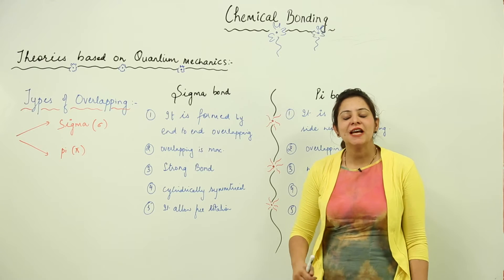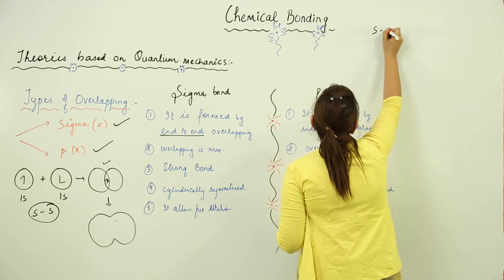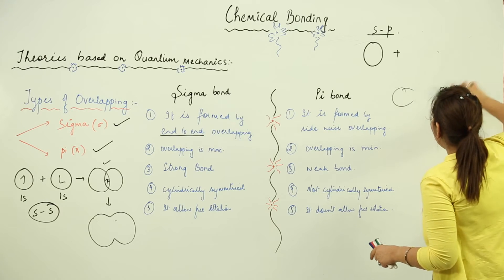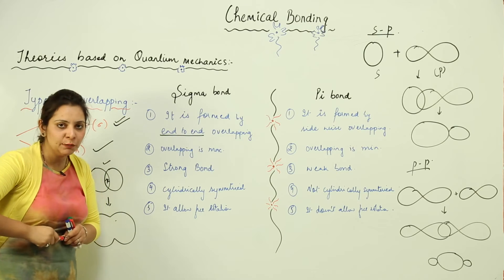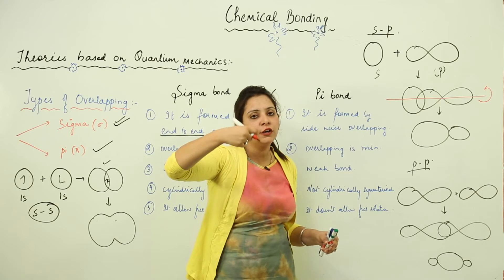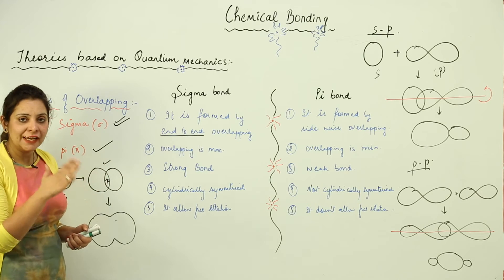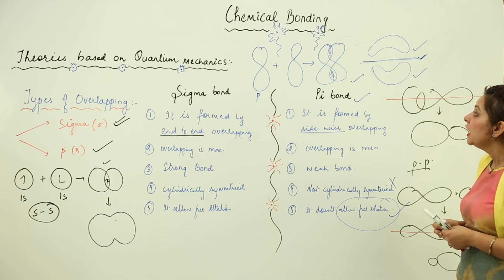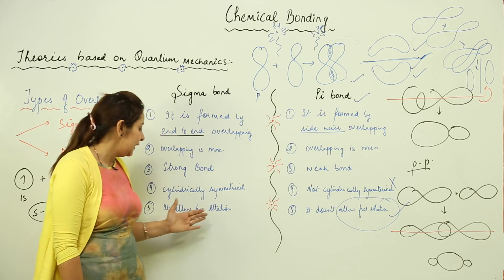CBSE l CLASS 11 l CHAP 4 l CHEMl Chemical Bonding l VALENCE BOND THEORY SIGMA AND PI BOND l L65